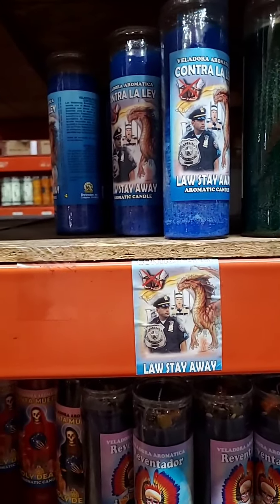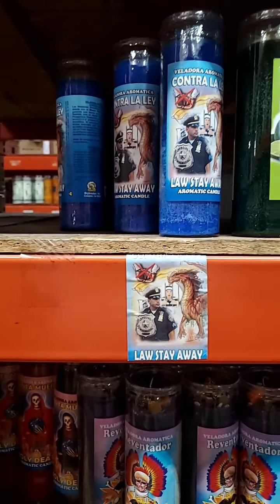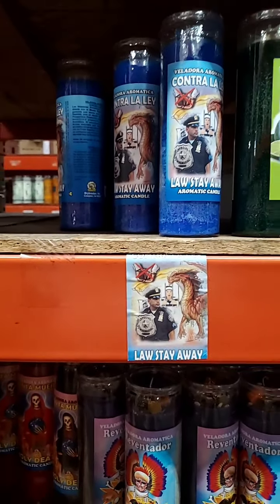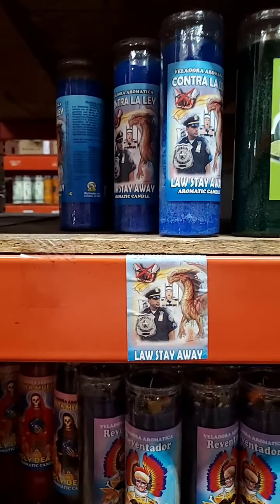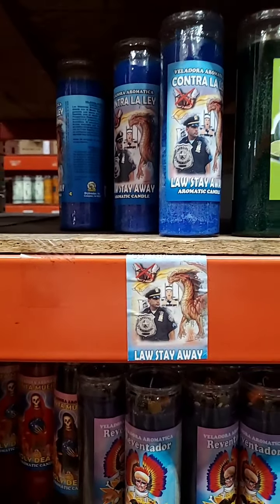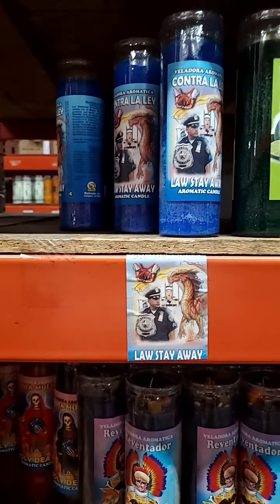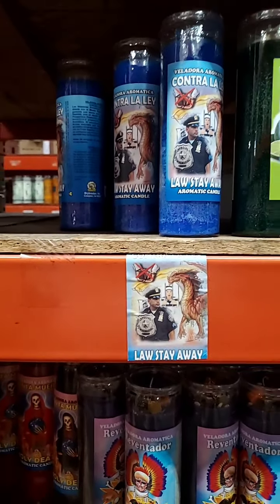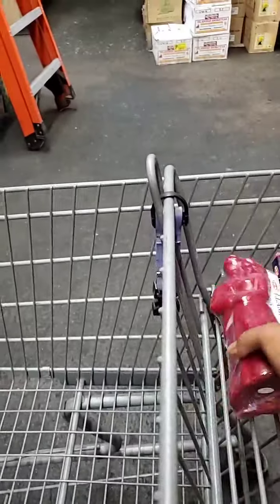Witchy haul court case & marriage candles